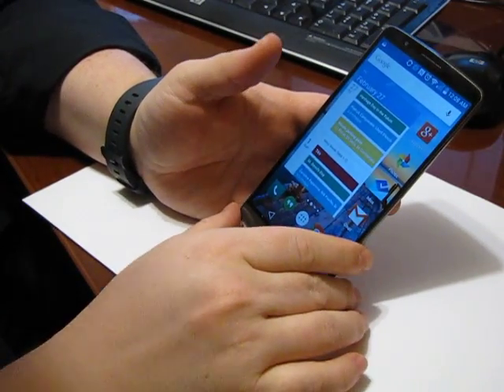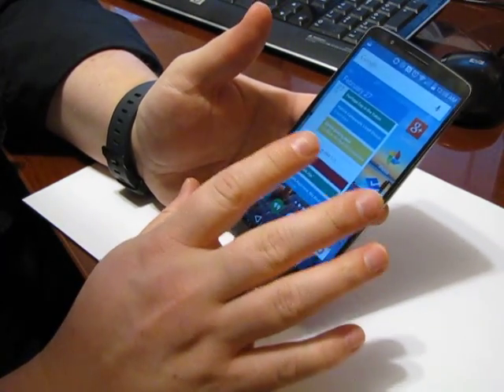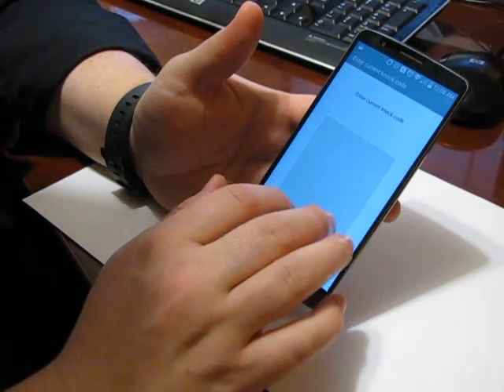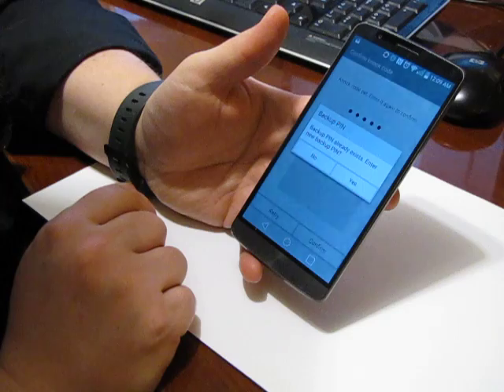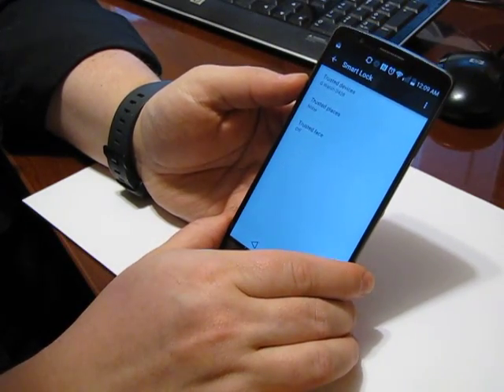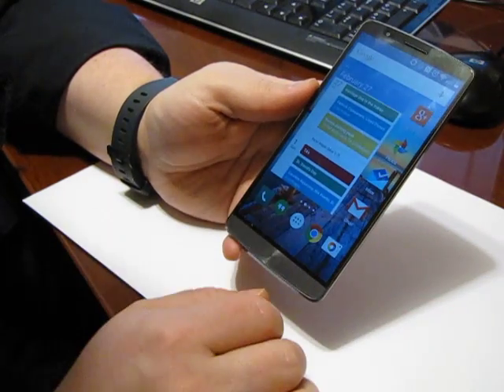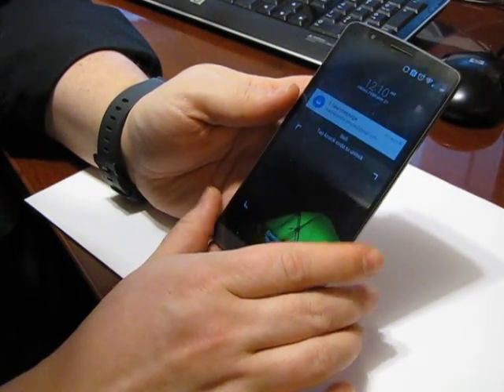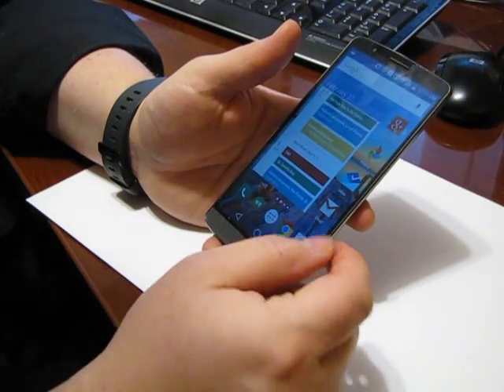How to use Smartlock on your LG G3 with Lollipop